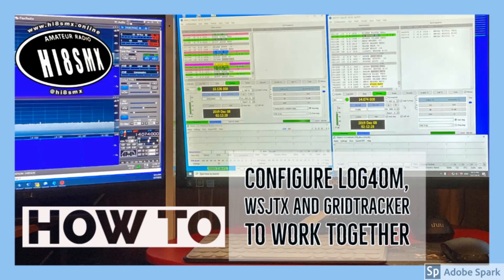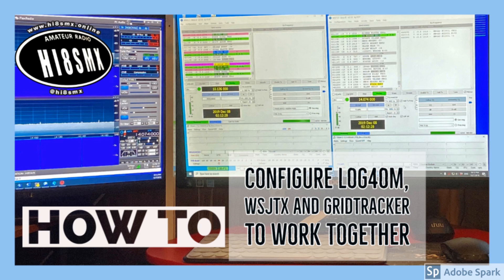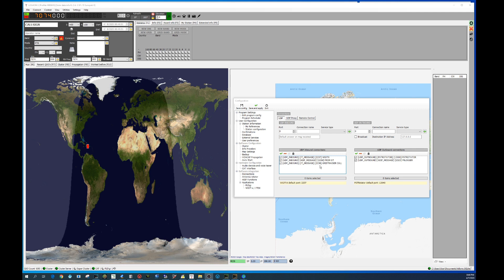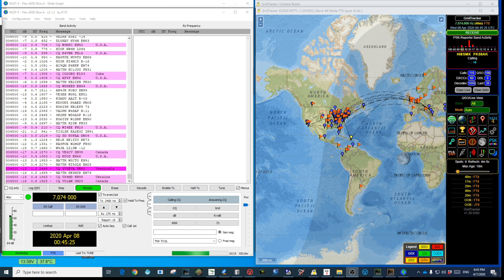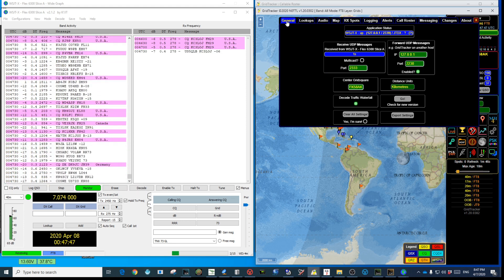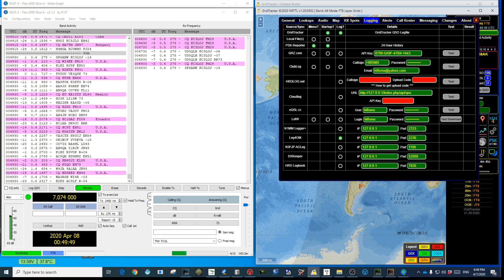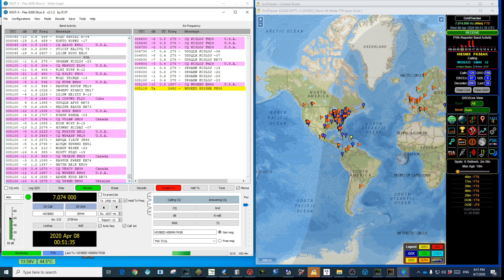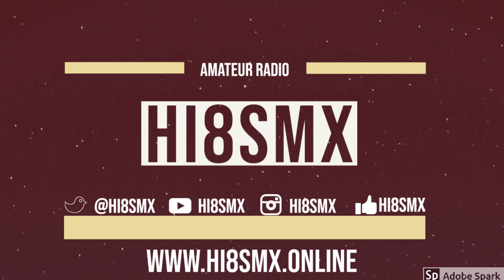How to set up Log4OM WSJTX and Gridtracker to work together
A quick and easy video on how to configure Log4OM, WSJTX and Gridtracker to work together.